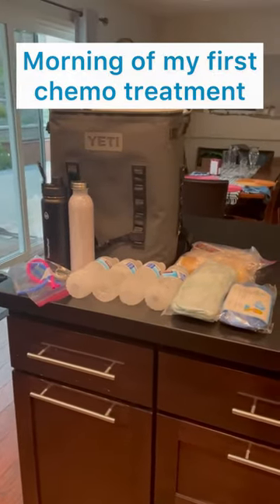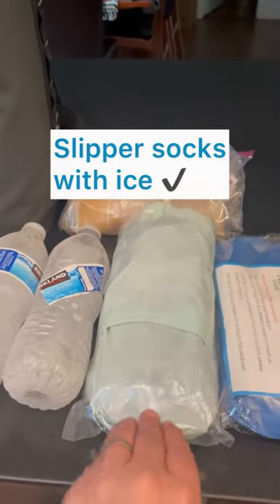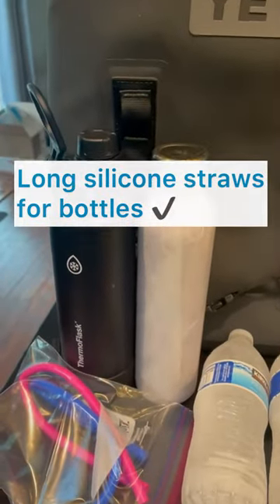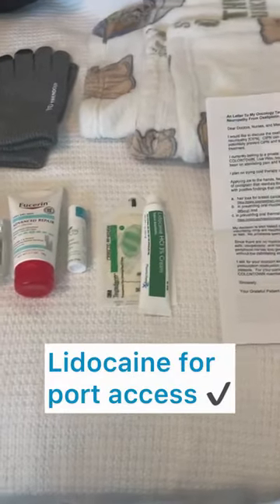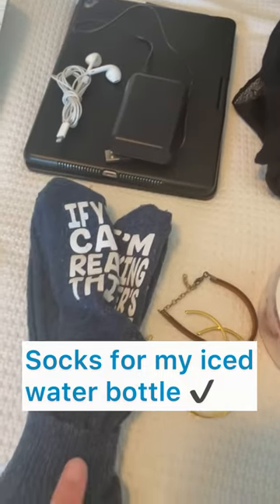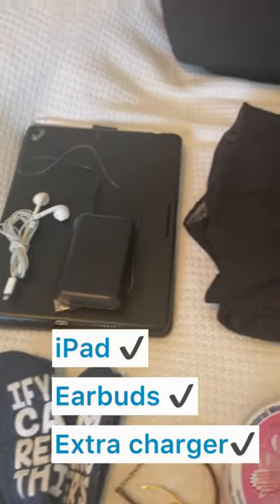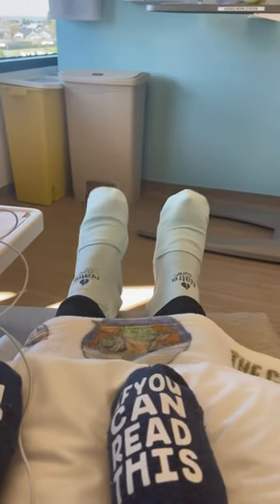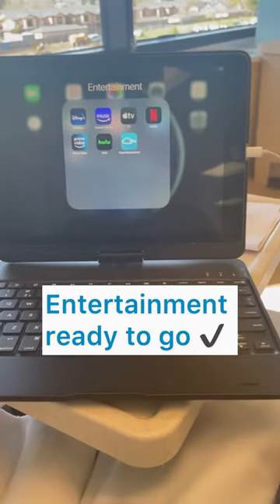First Day of Chemotherapy: What to Pack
Meredith walks through her first day of chemotherapy treatment and what she packs in preparation.